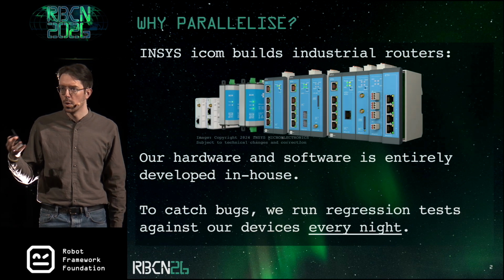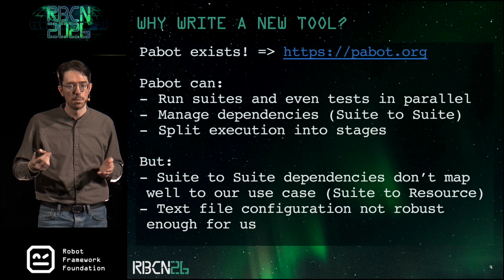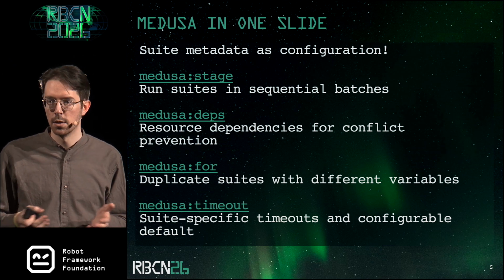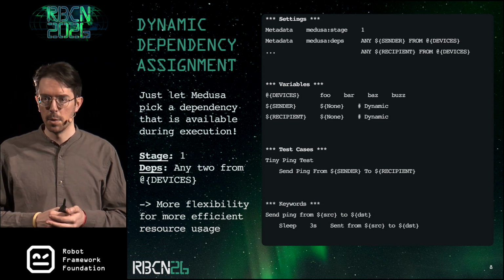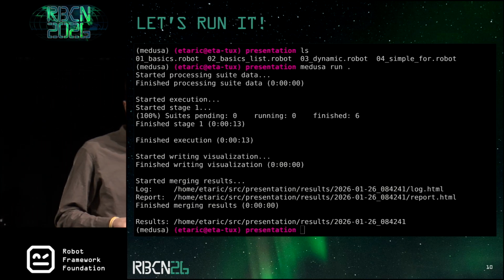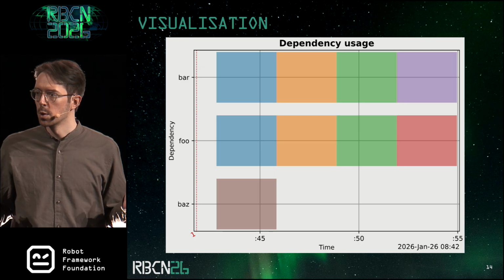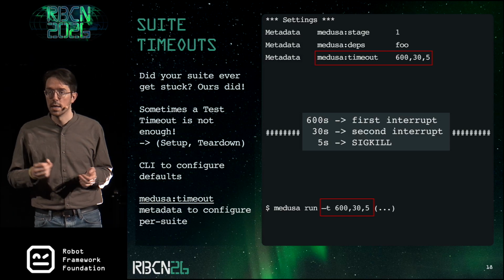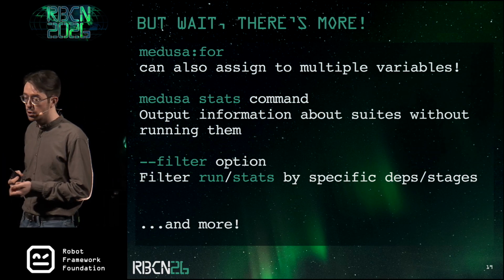RoboCon 2026 - Medusa: Resource-aware parallel suite execution made easy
Medusa is a tool to easily parallelize execution of test suites.

Medusa uses suite metadata to start suites in parallel dynamically while avoiding resource usage conflicts. Suites can be assigned to sequentially executed stages and can be run multiple times with different variables, even in parallel.

This talk will give you an overview of how Medusa works, how you can use it and how my employer INSYS icom uses it to save time and code for daily testing of the industrial routers we produce.

If you have a lot of tests that take a non-negligible amount of time, you can benefit greatly from running them in parallel. In the case of INSYS icom's daily regression tests, parallelization allows us to run more than 50 hours of sequential tests in less than 5 hours.

Limitations of existing tools
One big problem we encountered for our use case is that many of our test suites require exclusive access to specific resources, for example a specific device that is being tested or a specific port that is used while testing. This makes it impossible to simply run everything in parallel since there would be countless resource usage conflicts.

At first we used pabot with a manually written ordering file specifying which suites run in parallel in which order, but with more than 1000 tests across many suites, this quickly gets unmanageable and still takes a lot more time than it needs to. We attempted to automate generating the ordering file but finally had to concede that dynamically avoiding resource conflicts is just not what pabot was designed to do. To close this gap, we designed our own tool.

Introducing Medusa
Medusa was designed specifically around the idea of resource dependencies. Resources can be anything from a device on the network (specified eg. as a hostname or IP address), a specific port that is bound in a suite or even a physical resource that is limited, such as a DSL connection that can't be used multiple times in parallel.

Every suite can declare resource dependencies, Medusa then automatically determines at runtime which suites can be started in parallel, which maximises time efficiency while preventing conflicts.

In addition to dependencies, a suite is also assigned to a specific stage. Stages are simply groups of suites which run sequentially, while all the suites within a stage are executed in parallel as described above. This allows you to still control ordering where necessary.

Finally, Medusa allows you to run suites multiple times with different variables, even with different dependencies or stages, making it an extremely flexible tool that also helps reduce code duplication in cases where you want an entire suite to be used to test multiple targets or in multiple variations.

Since everything is executed in separate processes, Medusa makes use of rebot to merge results of all suites at the end of execution. That way you still get seamlessly combined results even with massive parallelization.

To still allow full flexibility for using standard robot options, Medusa is designed like a wrapper that accepts nearly all of robot's options and simply forwards them to the processes running the single suites. This allows you to still use your own listeners, pre-run modifiers and more.

Medusa will be released as open source software ahead of RoboCon 2026 and I look forward to seeing how you will use it!